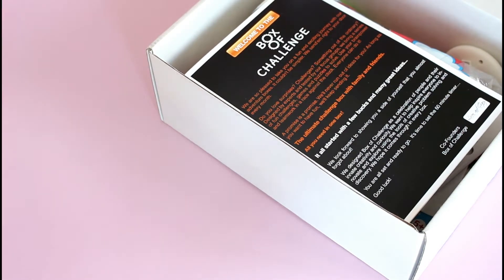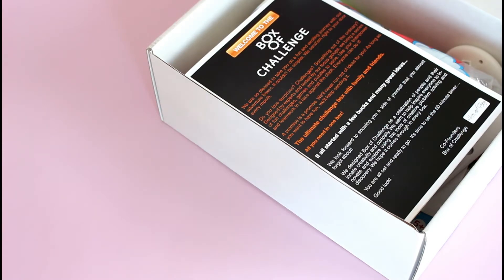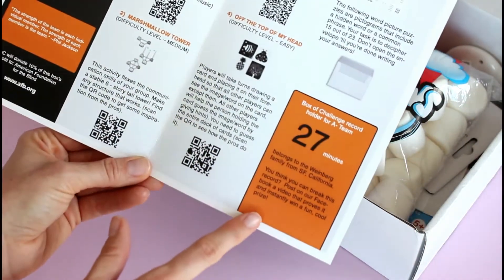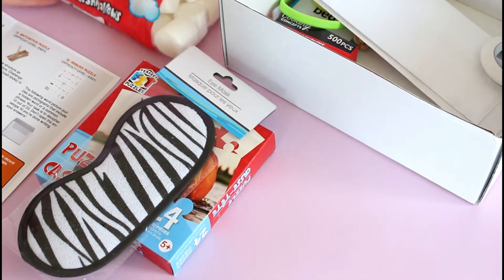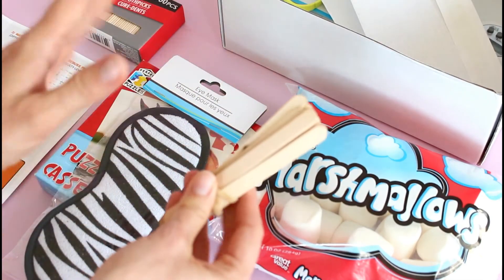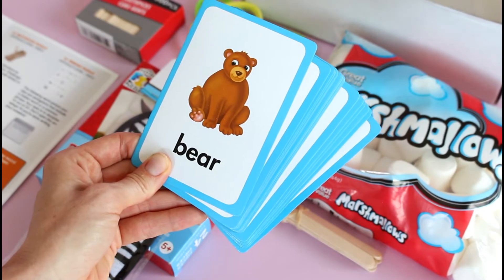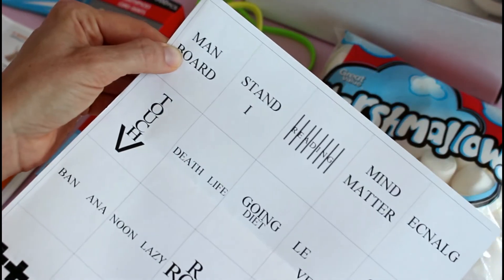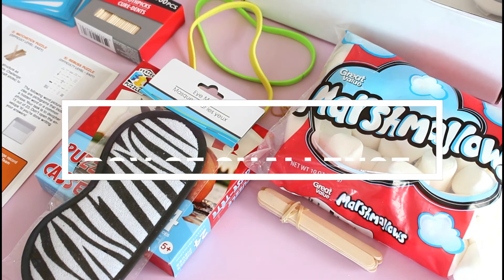Box of Challenge Subscription Box Unboxing July 2017